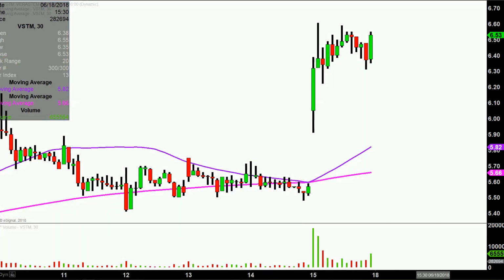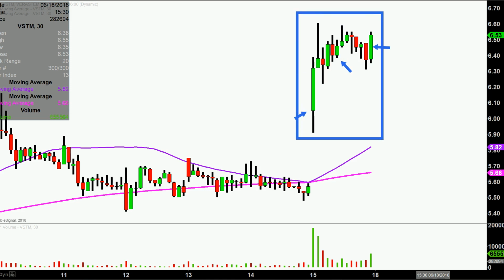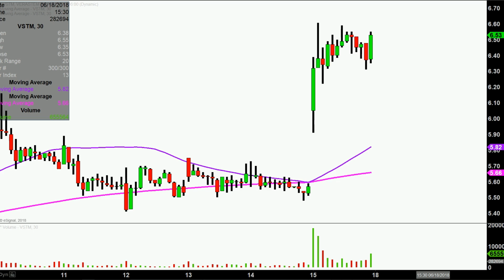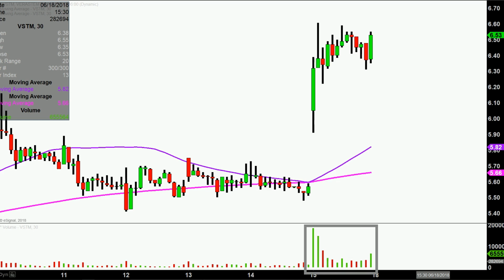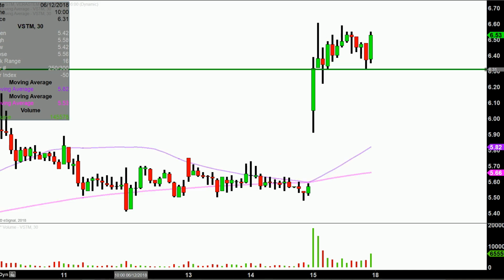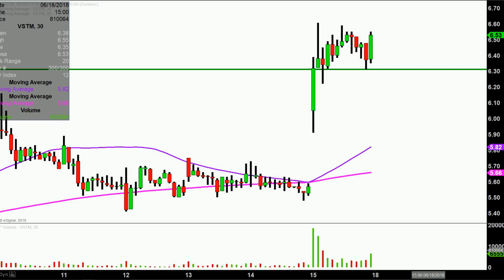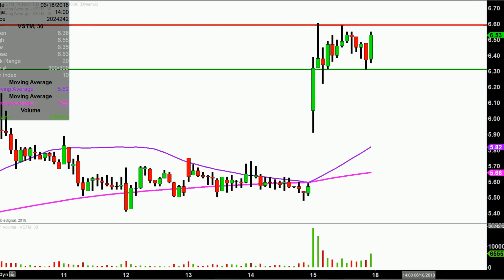Verastem, Inc. - VSTM Stock Chart Technical Analysis for 06-15-18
Learn how to read stock charts and identify technical patterns as ClayTrader does a quick stock chart review on Verastem, Inc. (VSTM).